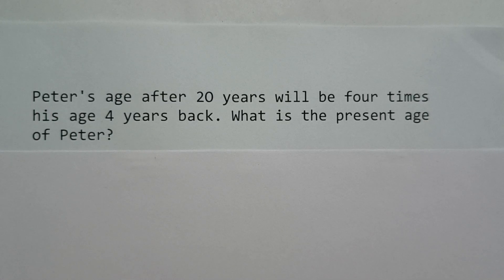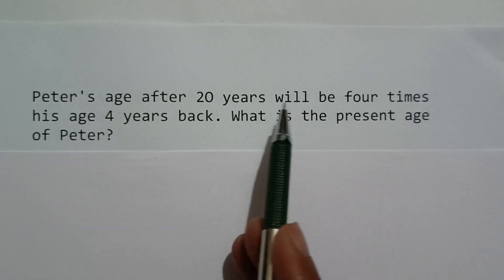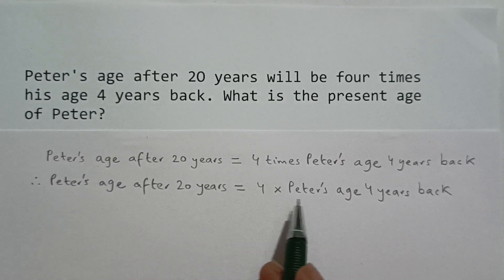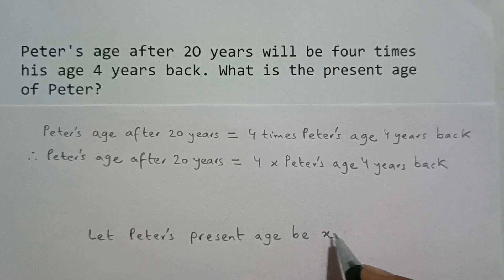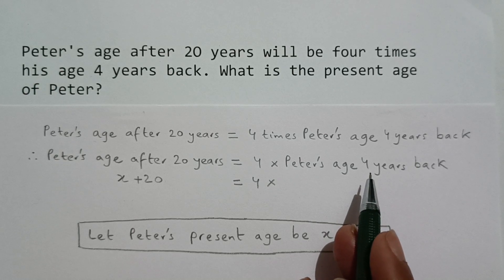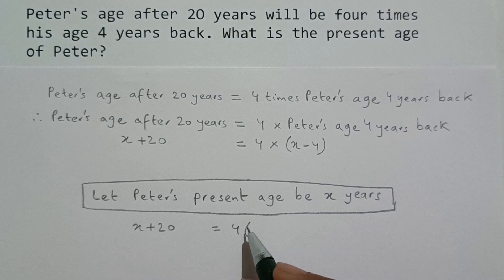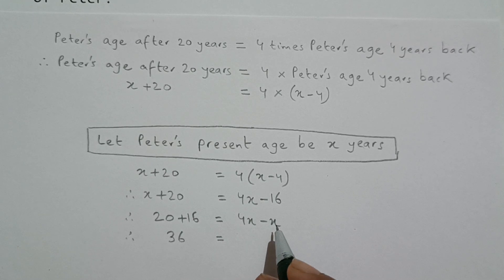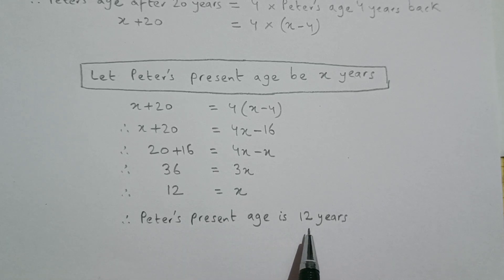Word Problem on Ages_4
Word Problem involving Age | Age Word Problem

In this video, we will attempt a word question on age. How to solve a word question by understanding the statement and converting into a mathematical equation, will be presented to you through this question. Prior knowledge of linear equations in one variable will be necessary to solve such questions.